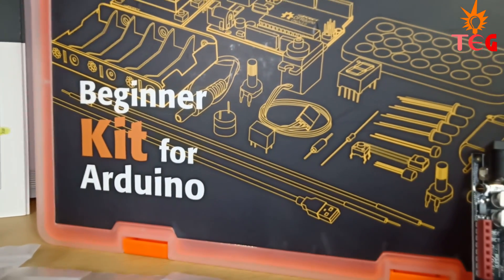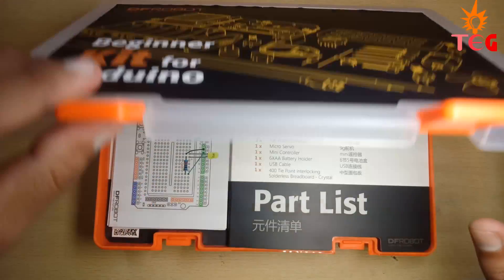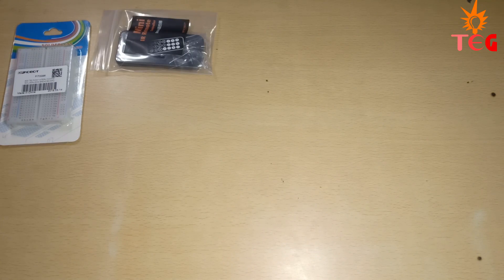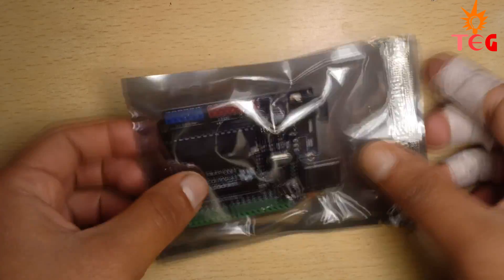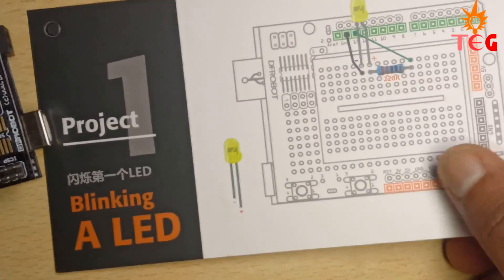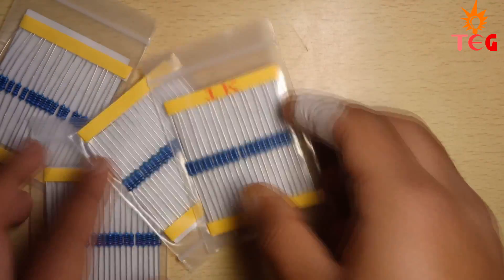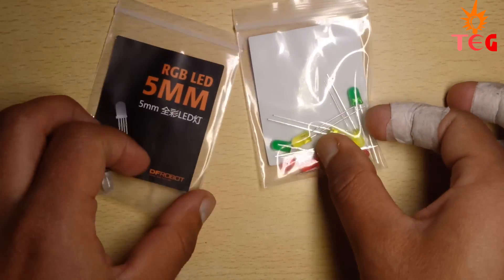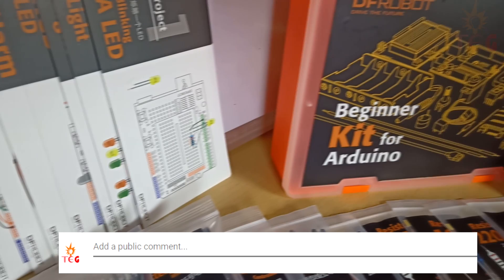Professional Arduino Kit for Beginners